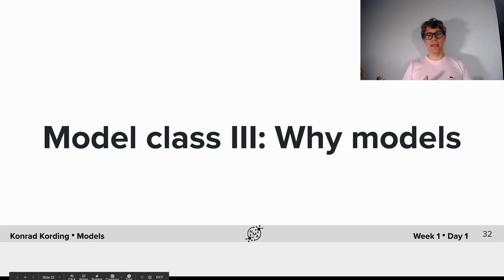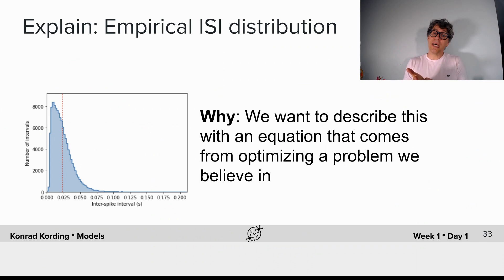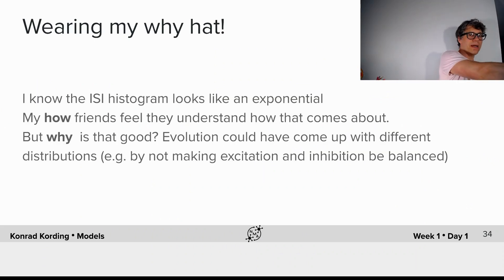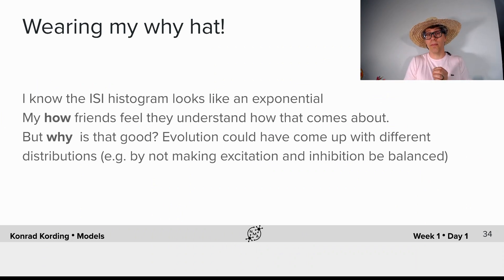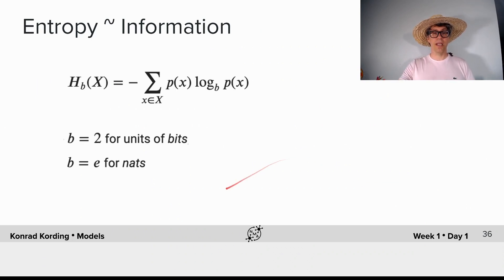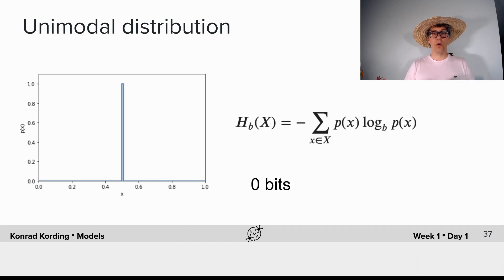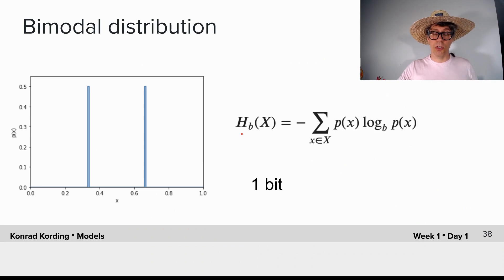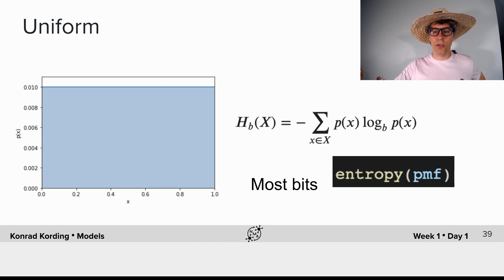Model Types Tutorial 3 Video 1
Description: We introduce the third tutorial by asking “why” the observed ISI statistics might be the best thing a neuron can do under metabolic constraints. We approach this as an optimization problem of information coding and introduce entropy.

We thank Martin Irani for editing this video, Kelly Mahaffy for manually editing the English captions, Yueqi Guo for Chinese translation and Jesus Ballesteros for Spanish translation.